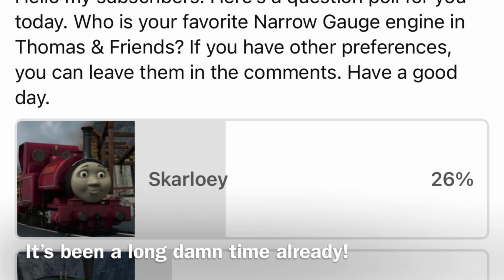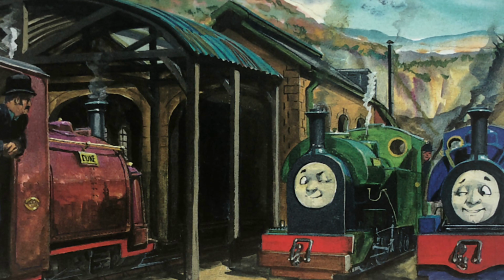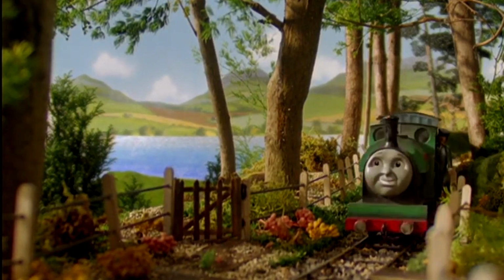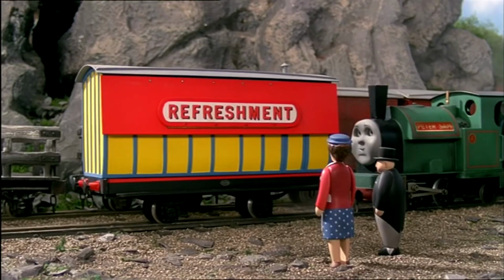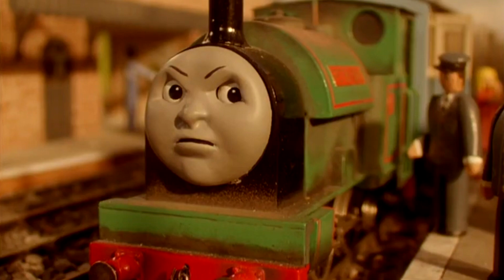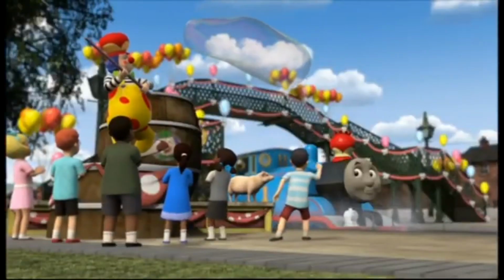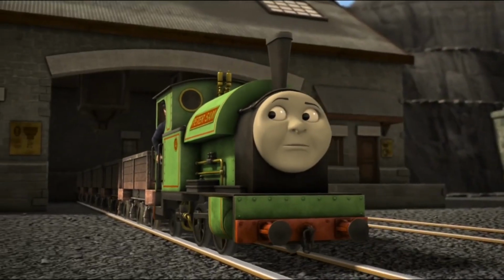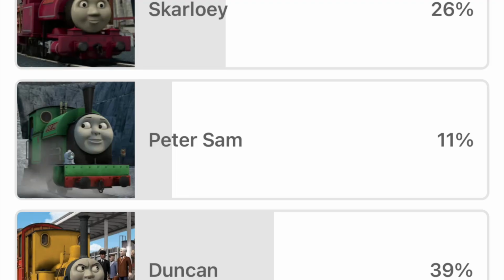Peter Sam - Why is he the Best Narrow Gauge Engine?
🟢 “I’m Peter Sam! I’m running this line! I’m Peter Sam! I’m running this line!”

Willie Rushton narration audio by NewController01.

RWS Map HD recreation by 01Salty.